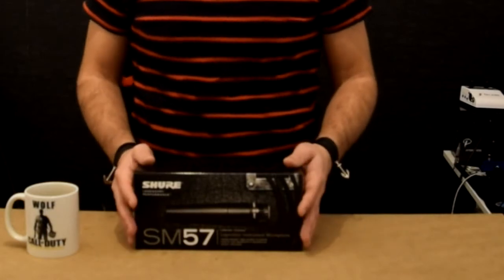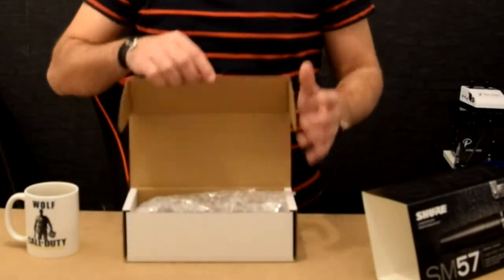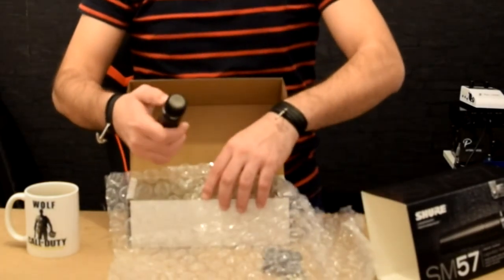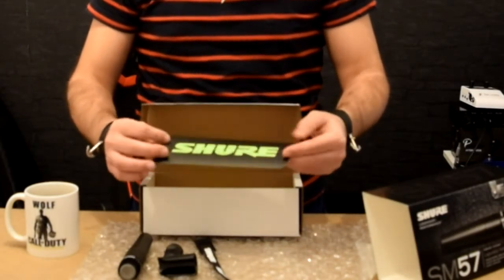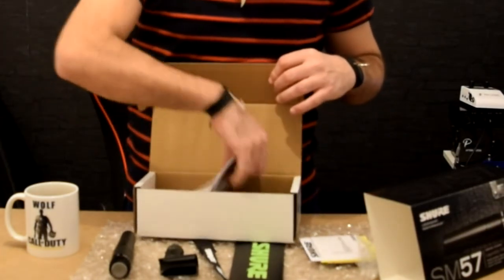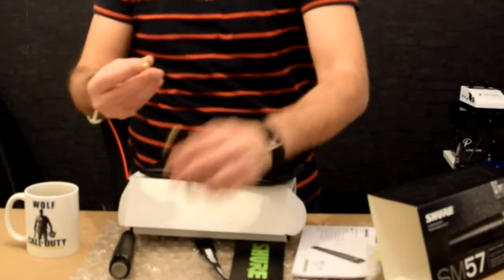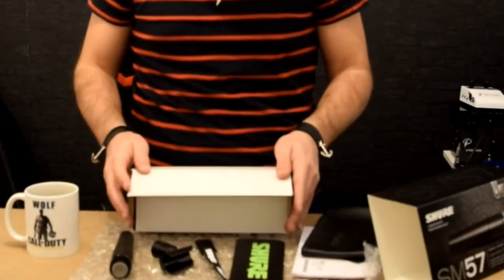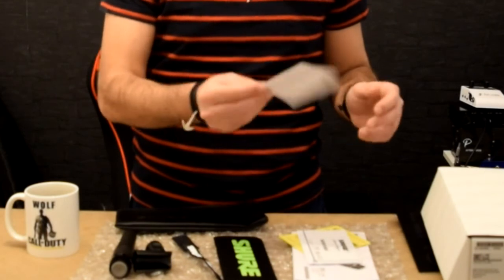Shure SM57 Microphone Unboxing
Unboxing Shure SM57 Microphone